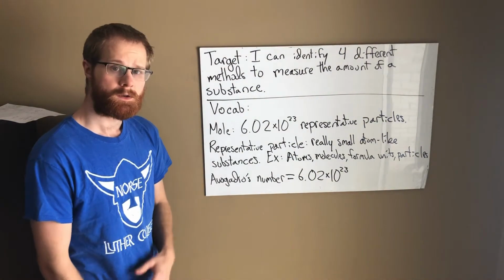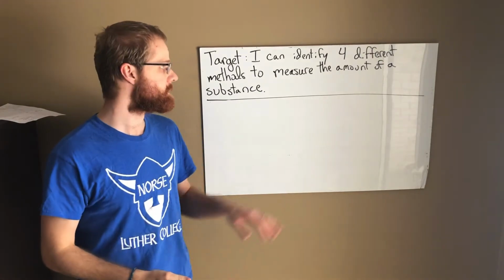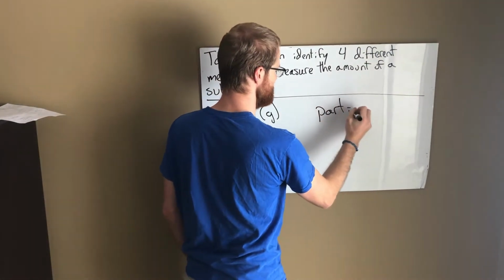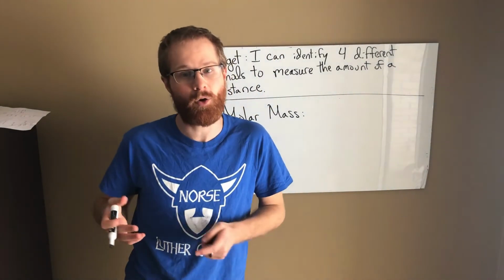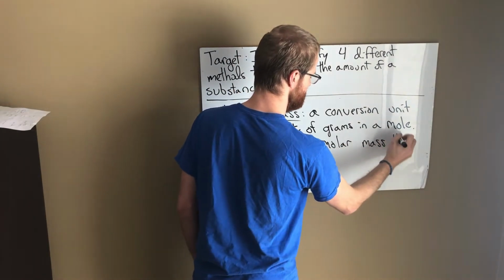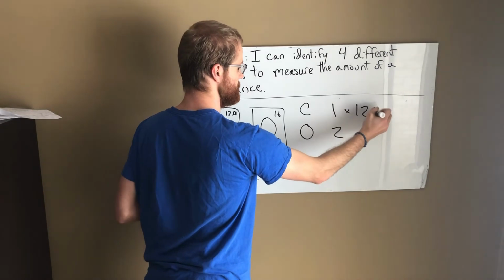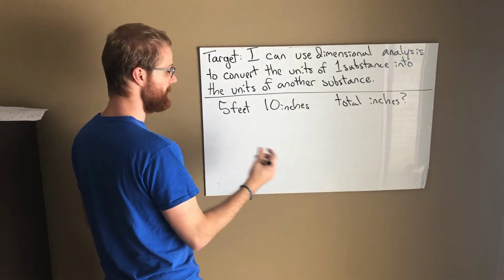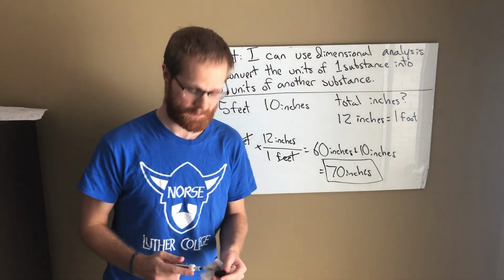Chrmistry April 12th